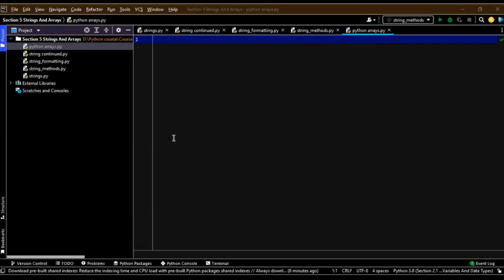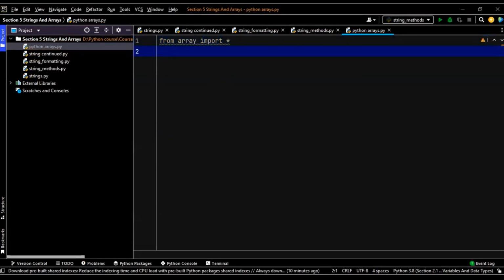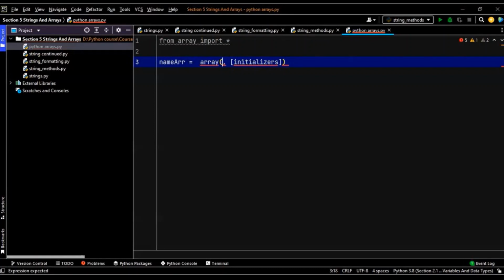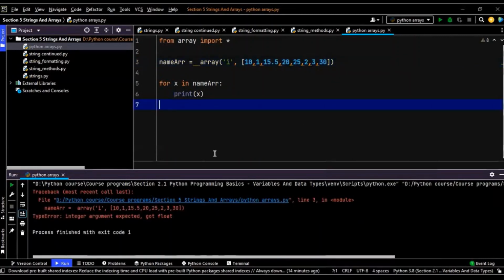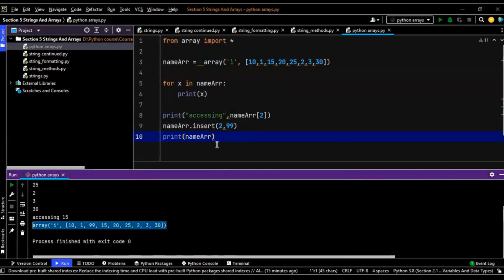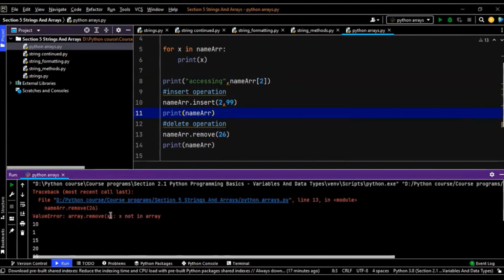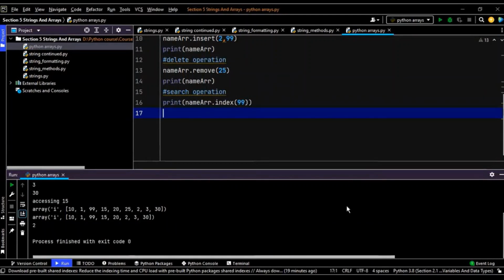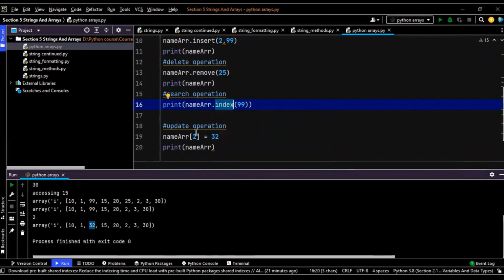Exploring the Basics of Arrays in Python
Welcome to our tutorial on Arrays in Python! In this video, we're going to go over everything you need to know about working with arrays in Python, including how to declare, initialize, and manipulate them to suit your needs.

We'll start with the basics of what arrays are, and how they can be used in Python to store large sets of data efficiently. Next, we'll dive into the specifics of creating arrays in Python and show you how to use functions like append and insert to add and delete data as you need it.

Along the way, we'll also cover some advanced topics like array slicing, sorting, and searching to give you the skills you need to work with arrays like a pro.

Whether you're new to programming or experienced with other languages, this tutorial will provide you with everything you need to know to get started with arrays in Python. So, sit back, relax, and get ready to master this essential topic in just a few minutes!